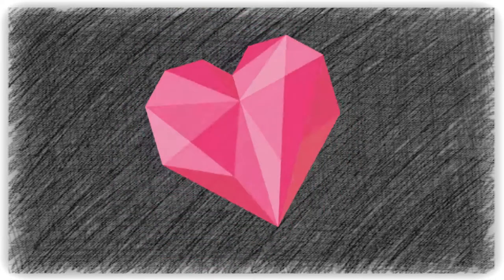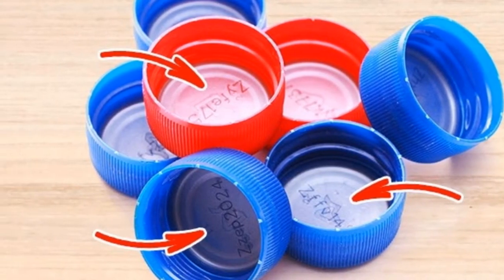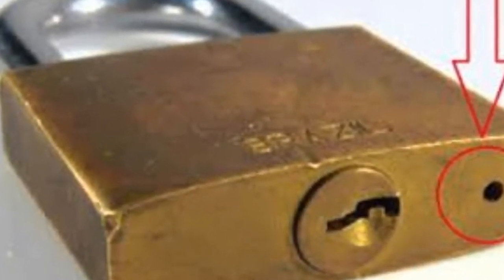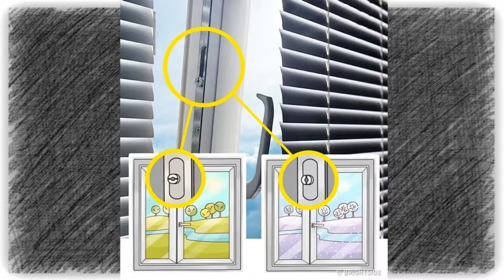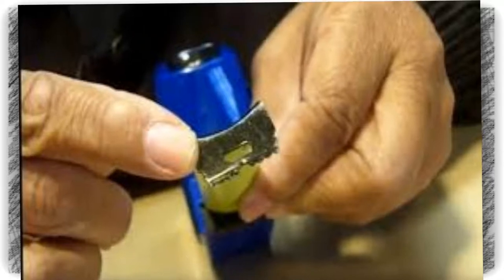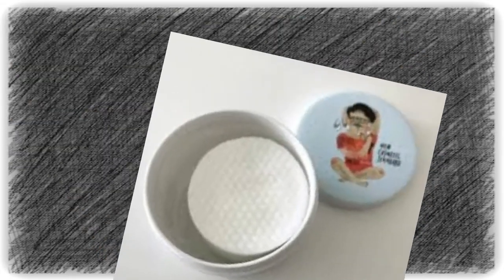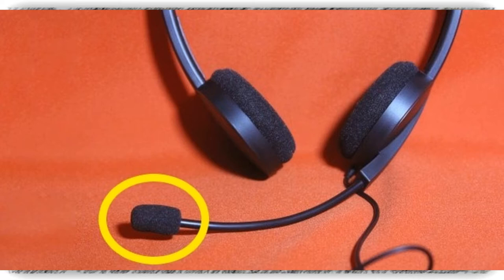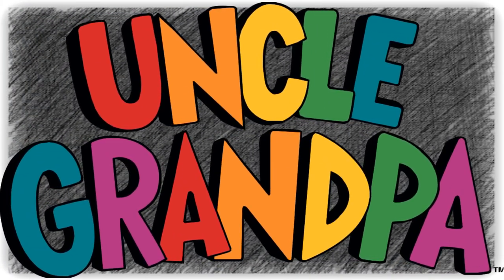Things Whose Purpose We Know so Little About.....surprise with grandpa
Things Whose Purpose We Could Never Have Guessed
There’s a multitude of things that we see all around us on a daily basis, yet we don’t know what these things are really for.
Things You Didn't Know About Everyday Objects. A video compilation of some of the secret and hidden features on items we use on a day to day basis.